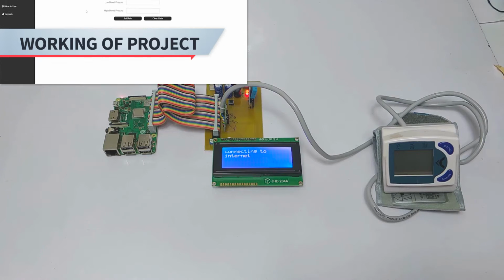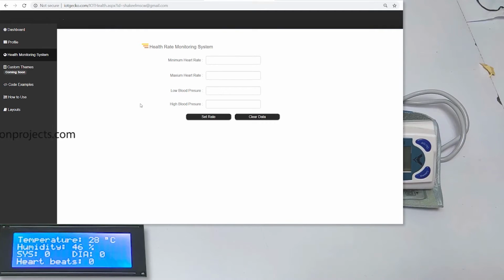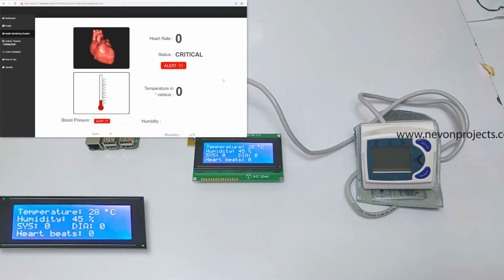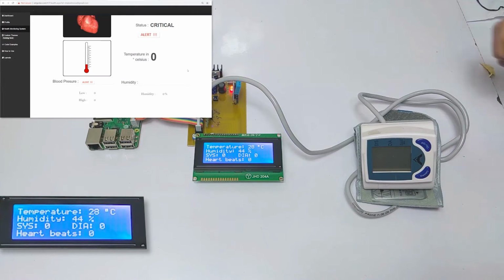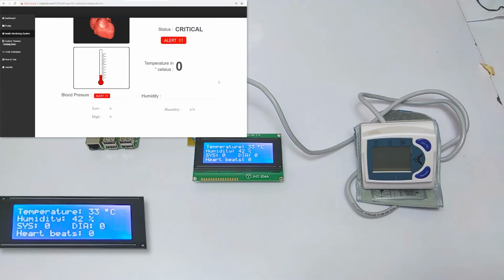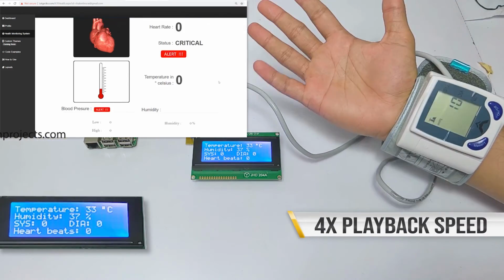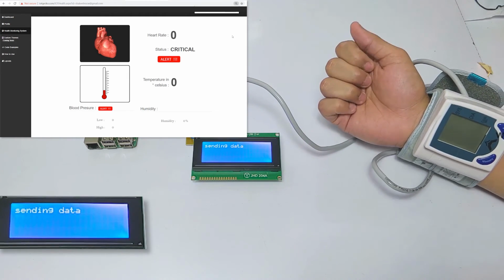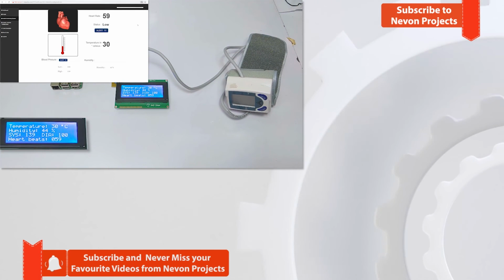How To Make IOT ICU Patient Monitoring System Project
This video shows the demonstration of “IOT Based ICU Patient Monitoring System”. Intensive Care Unit is where the patients who are critically ill are admitted for treatment, this IOT based system can bring automation that can keep the Doctors updated all time over internet.

IOT Based ICU Patient Monitoring System is a Raspberry Pi based system which collects patient’s information with the help of few sensors. It uses Wifi module to communicate this information to the internet. There is this Blood pressure and heart beat monitor module electrically connected to the system and physically to be worn by the user. On the press of button, the sensor senses the blood pressure in systolic and diastolic along with the heart beat and sends it to the central controller. The Temperature sensor senses the temperature of its ambience, so when this sensor is in close proximity of the user it reports the users’ body temperature. Thus, the doctor can get access to these vital parameters pertaining to the patients’ health over the IOT Gecko web interface from anywhere over the world. In this way IOT Based ICU Patient Monitoring System is an enhanced system that helps in monitoring ICU Patients without any manual intervention.

And we provide Product Delivery and Customer Support Worldwide, so enter your country details on the website for the pricing details.